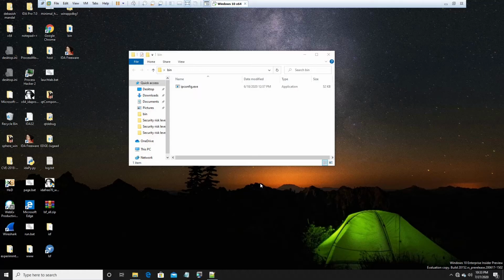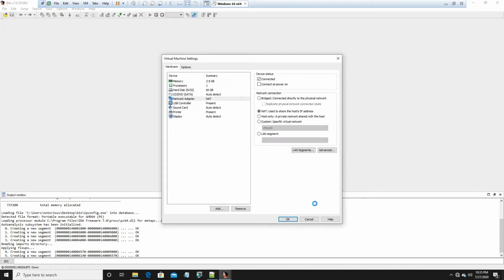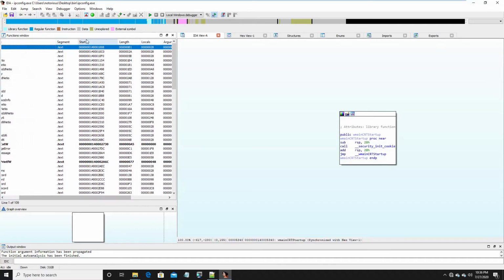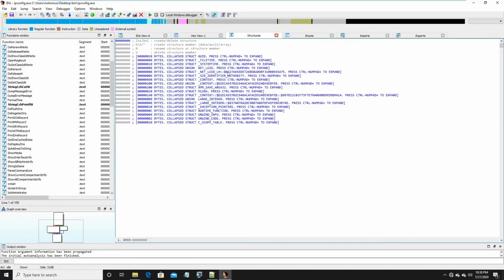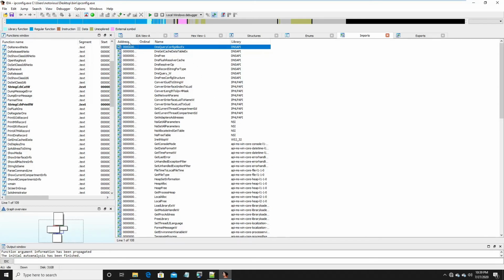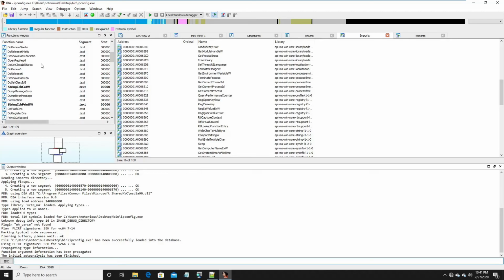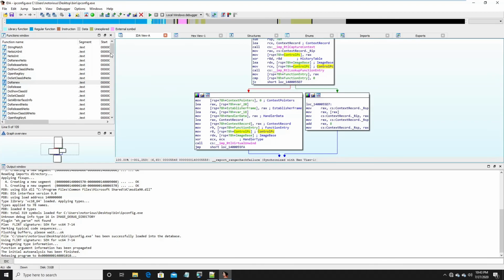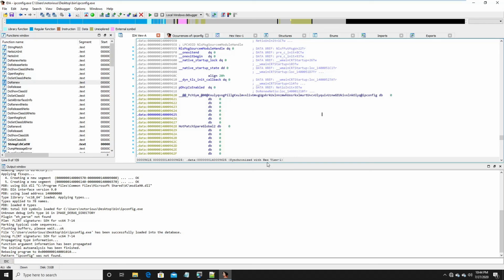Reverse Engineering Tutorial with IDA Pro – An Introduction to IDA Pro.